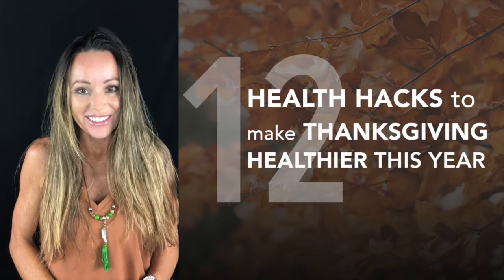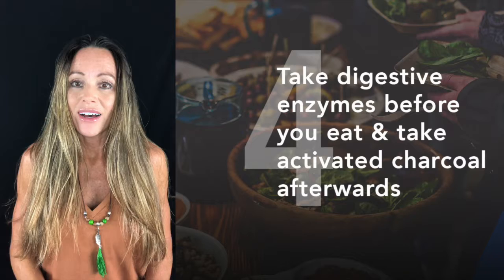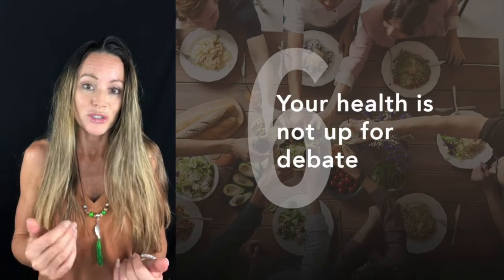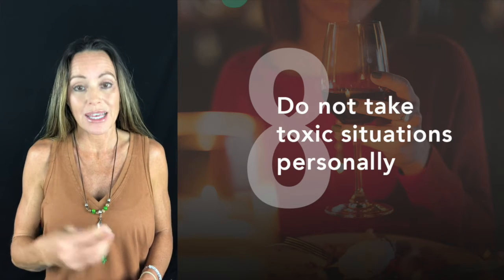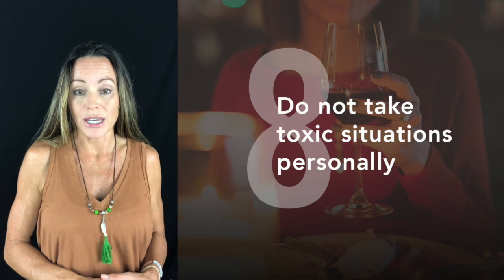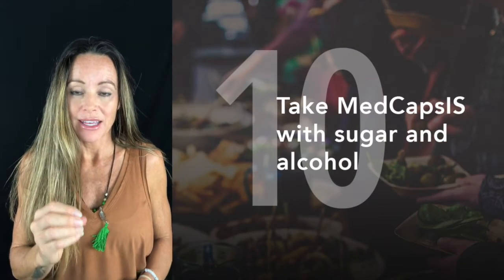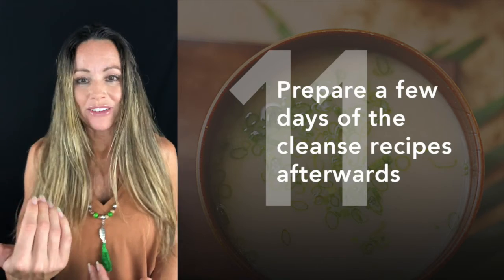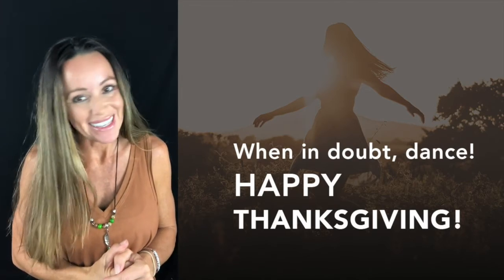12 Health Hacks to Make Thanksgiving Healthier this Year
12 Easy Tips to Stay Healthy during Thanksgiving holiday gatherings from our co-founder and holistic health practitioner, Mindy Jones Lee.

Nutrition, preparation, lifestyle and mindset tips that you can easily use for the upcoming holiday season. These healthy tips will help prevent weight gain during the holidayseason and help keep you on weightloss track.